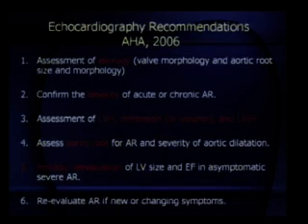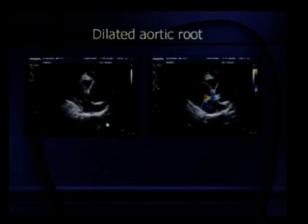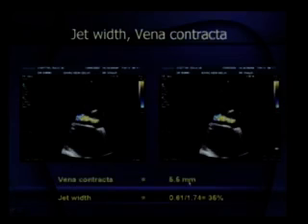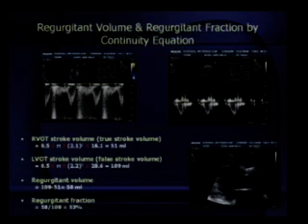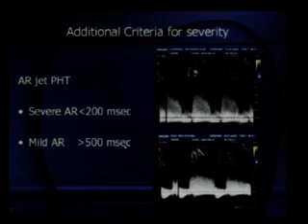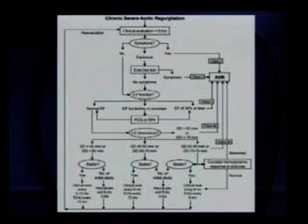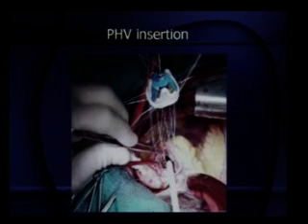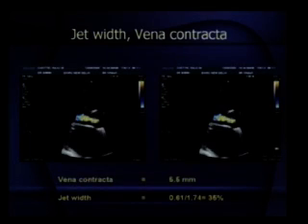Echocardiography on Valvular Heart Diseases(Aortic Regurgitation)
School of Health Sciences:
Post Graduate Diploma in Clinical Cardiology (PGDCC):
MCC-002 Fundamentals of Cardiovascular System-II